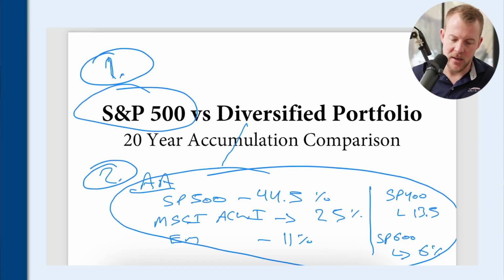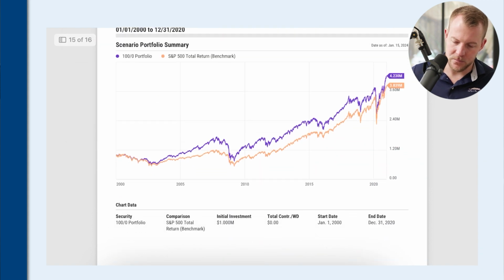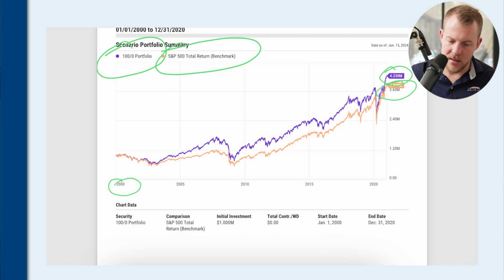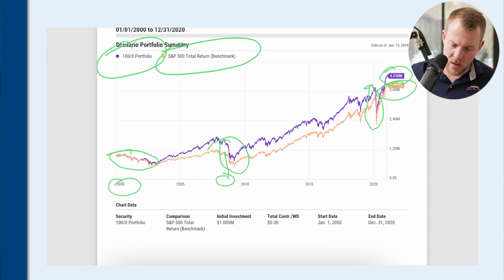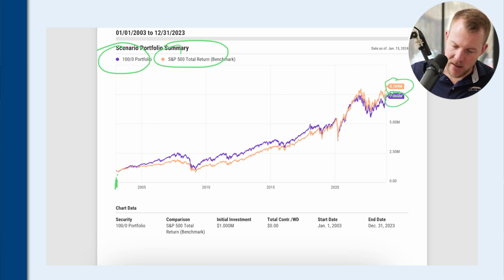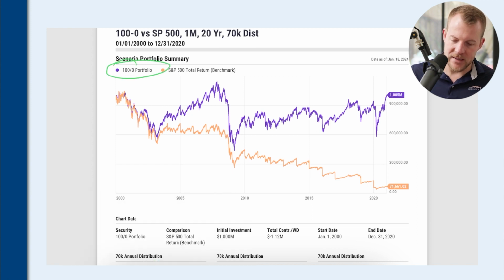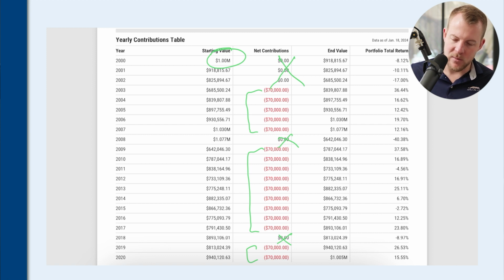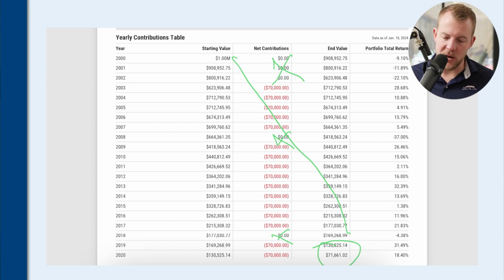The Power of Diversified Asset Allocation vs. S&P 500 Investing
In this video, Matt Blocki discusses the benefits and differences between investing in the S&P 500 and a diversified asset allocation portfolio. He explains that while the S&P 500 offers solid returns, a diversified portfolio—comprising investments in the S&P 500, international indexes, emerging markets, and mid-cap stocks—aims to reduce risk and maximize returns.

Through a 20-year investment comparison, Blocki shows how diversification can protect and grow wealth, especially during economic downturns like the tech bust, financial crisis, and COVID-19 market drop. He highlights the importance of financial planning and the strategic use of cash reserves to ensure financial stability and the ability to weather market volatility. Blocki's analysis demonstrates the advantages of asset allocation for long-term financial security and living life by design.